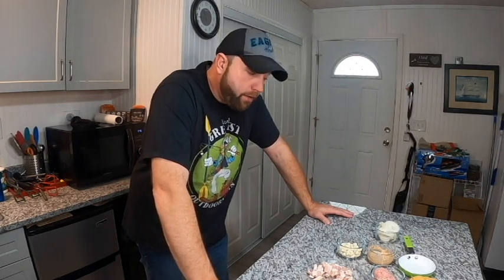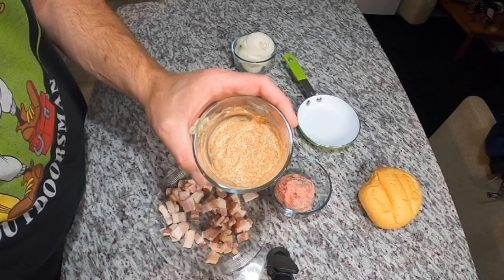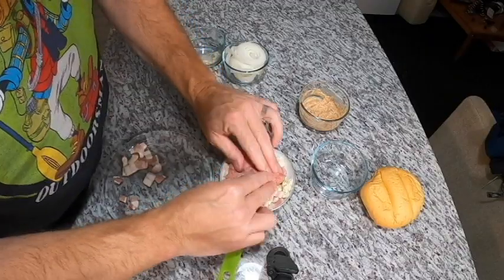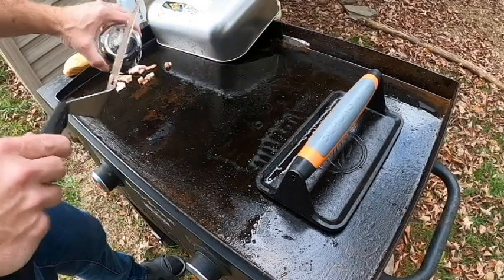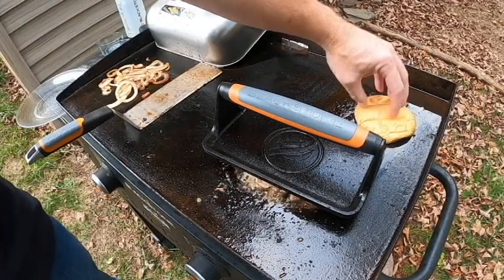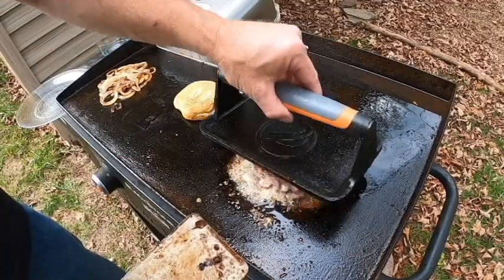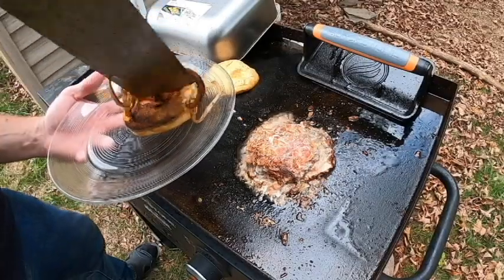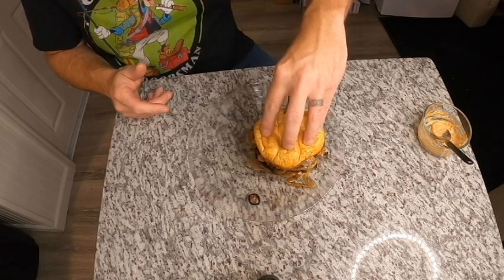Bacon And Blue Cheese, Dads Burger Smash Burger!!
Food Network inspired creation! Dads Burger created in Dads kitchen located in California. This is a great combination!! You have to try this!!!